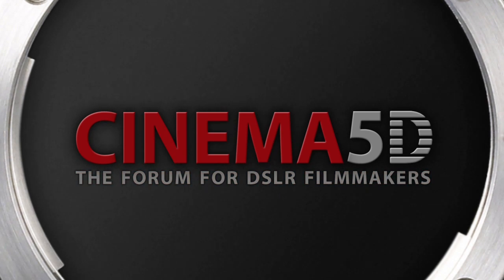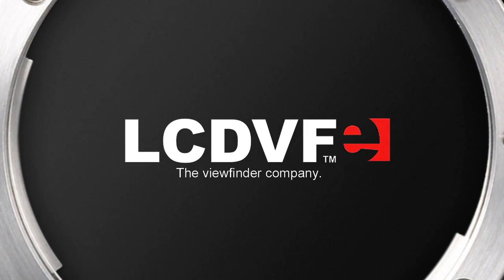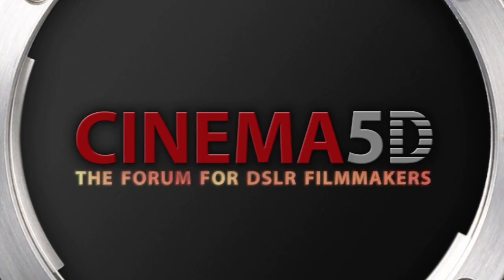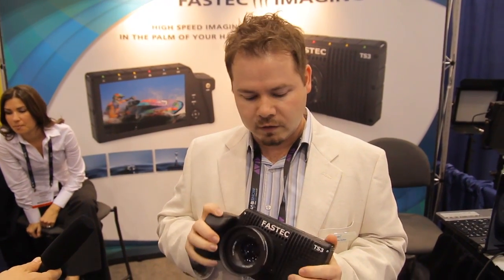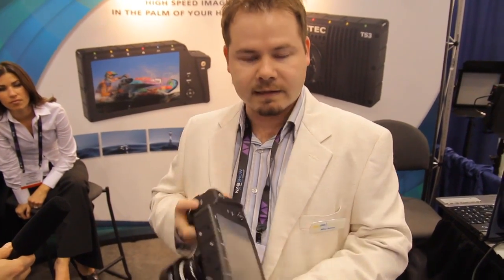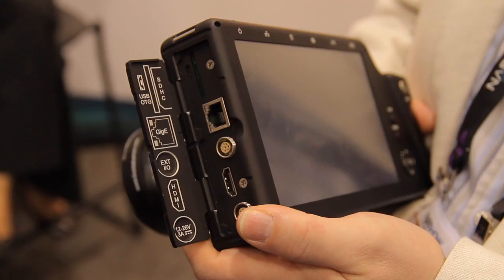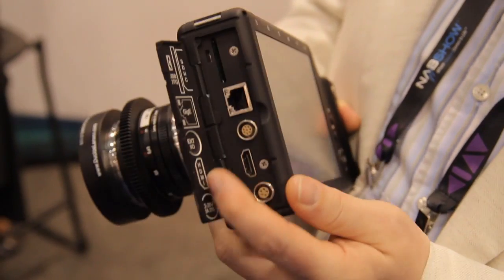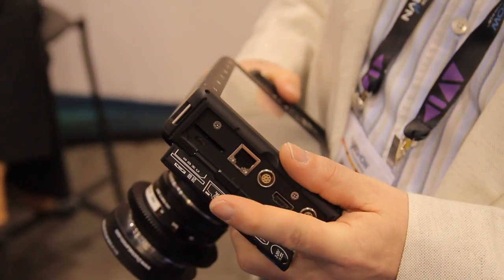C5D NAB 2011 - TS3Cine: Yet another affordable highspeed camera we can't afford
I reported about the Megaspeed (wow I love that name) camera yesterday. But look: here's another portable highspeed camera. The TS3Cine costs twice as much as the Megaspeed, that's $30k. That's not really my priceclass, but it still might be a bargain in rental since you don't need a technician to operate it unlike it's aunt the phantom.
If you're into good design and marketing I'm sure this camera seems more appealing to you than the Megaspeed, but we'll really have to wait and see what both of them have under the hood and whether this one is worth the additional 14k.